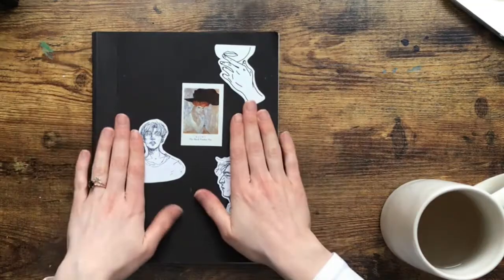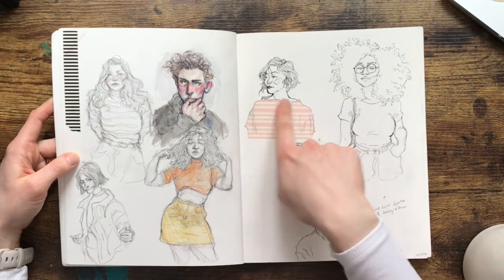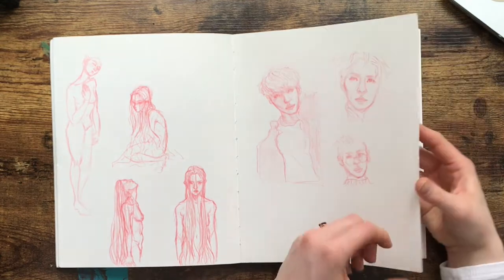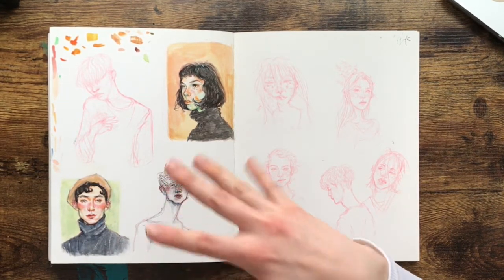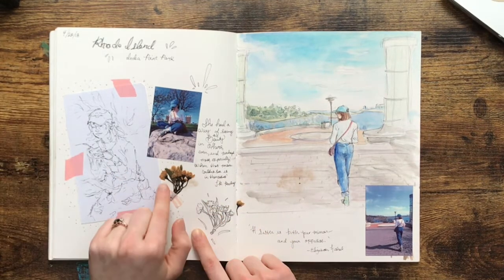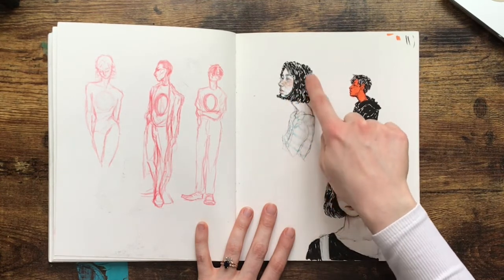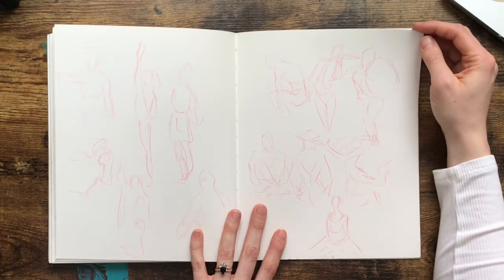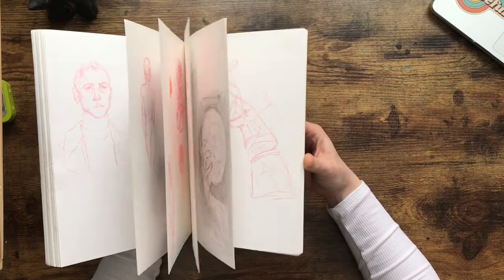chatty sketchbook tour 👩‍🎨✨ learning from my old artwork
There's a lot we can learn from the art we used to create. In my journey to recover my inner artist, I thought it would be a good idea to see what art I was creating when I felt I was at my best. What have you learned from your old projects?

You can buy my prints!